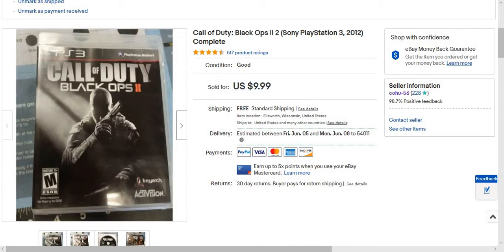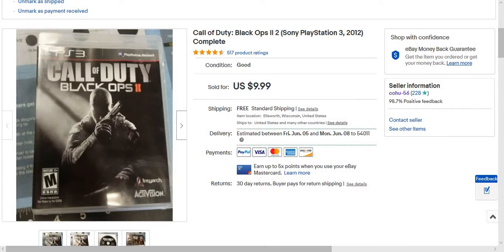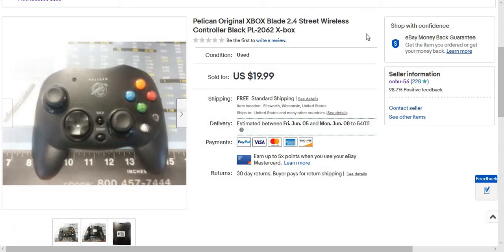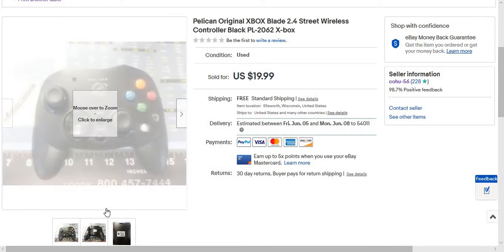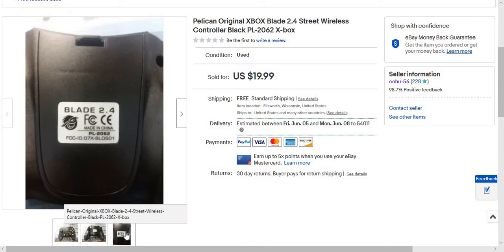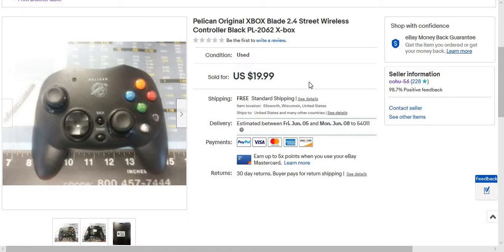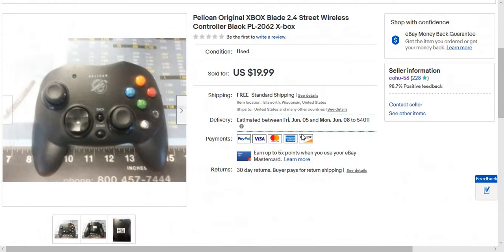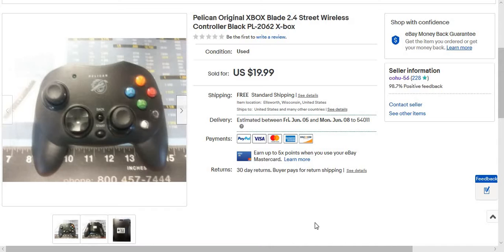What Sold On Ebay 5 26 2020 to 6 1 2020